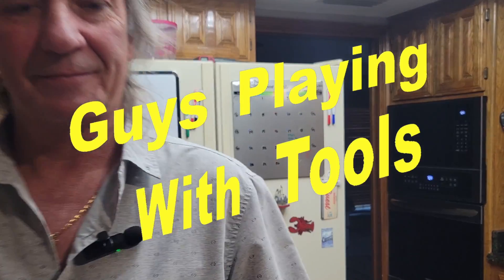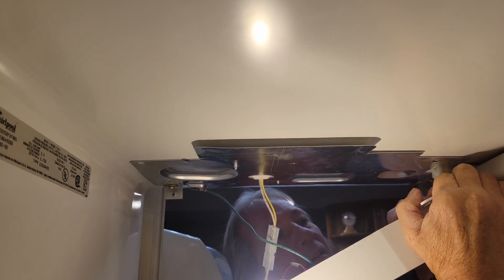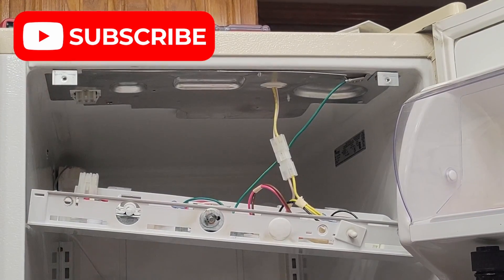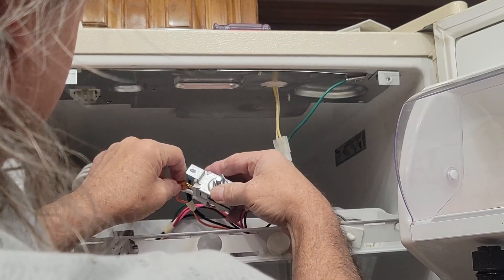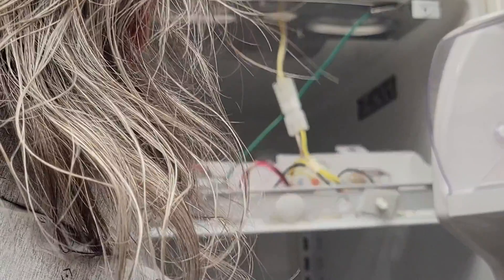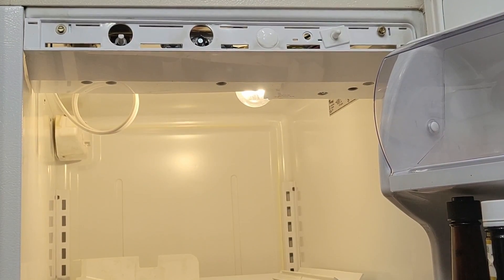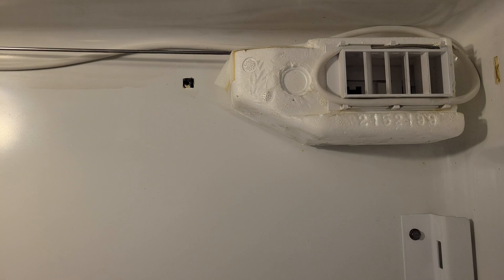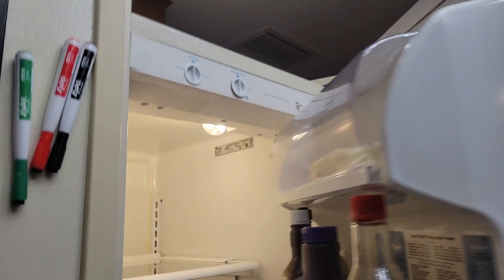Replacing the thermostat in a refrigerator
This applies to most fridges. The brands change but they all work the same.
Yours will be slightly different so take that into account when working on it, remember to be patient and unplug everything before starting.